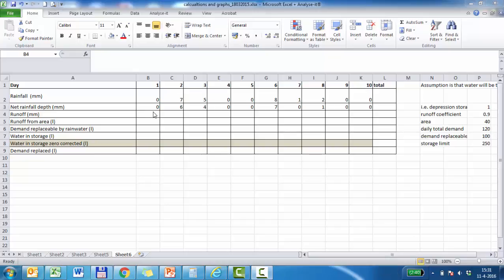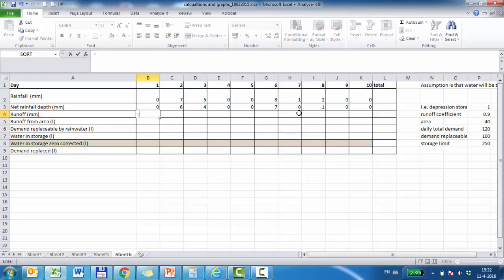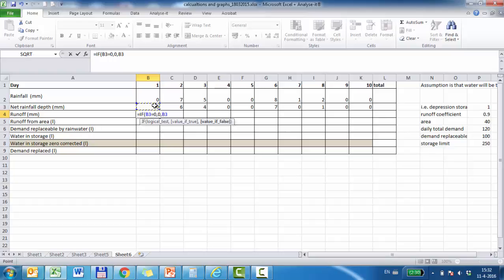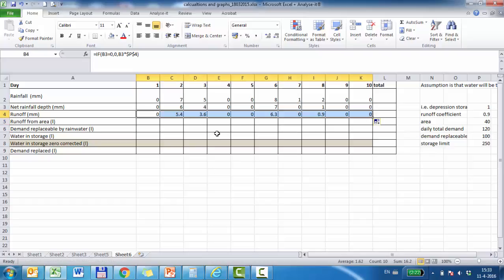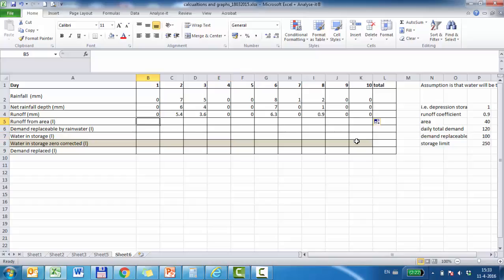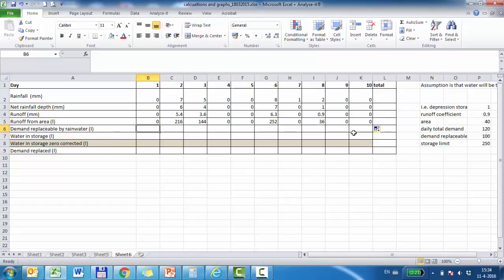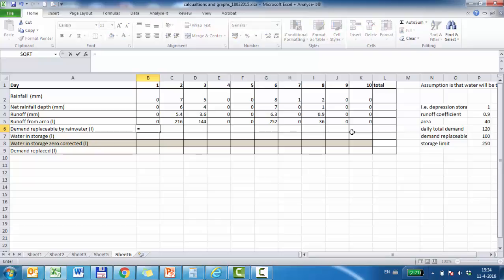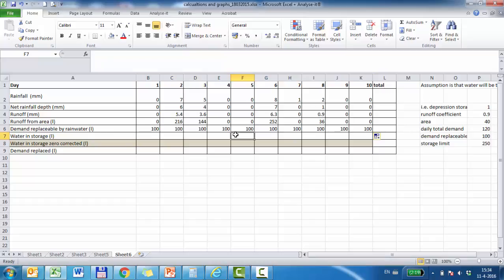2 runoff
Guide for calculation of runoff of rainwater (daily)